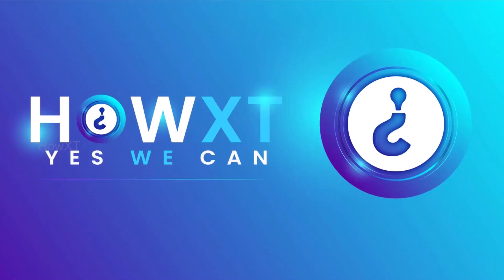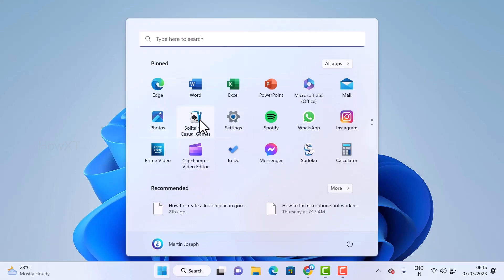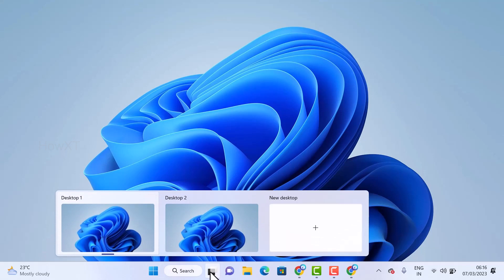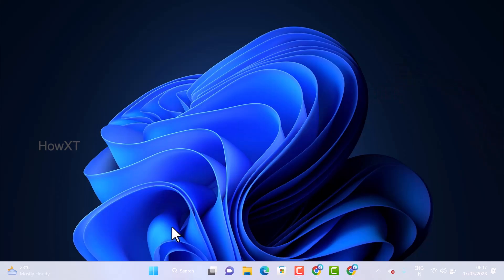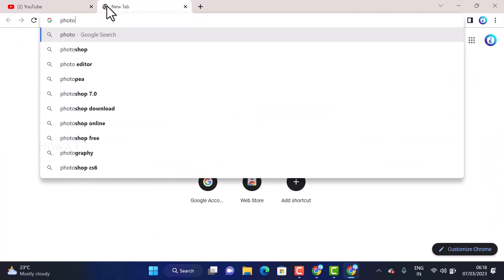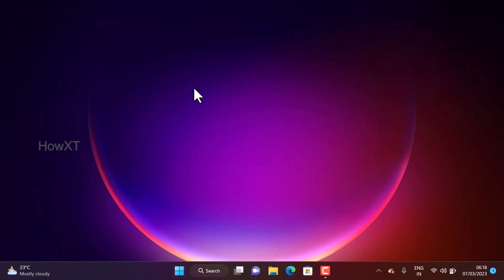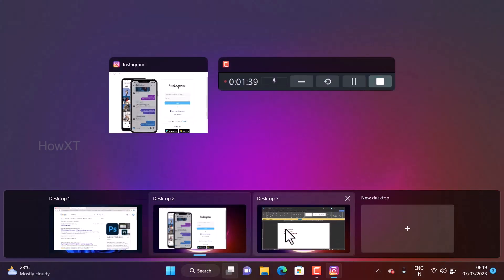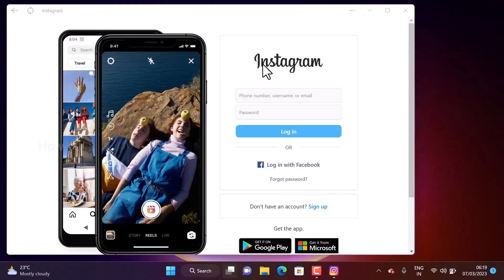How to create multiple desktops on windows 11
This Video tutorial will help you How to create multiple desktops on windows 11